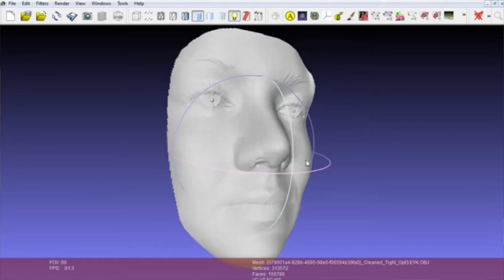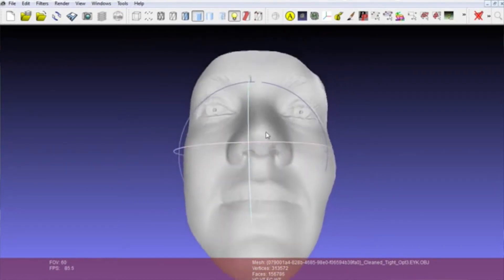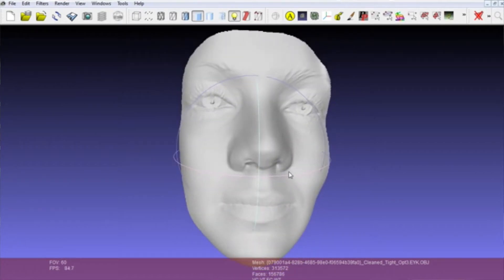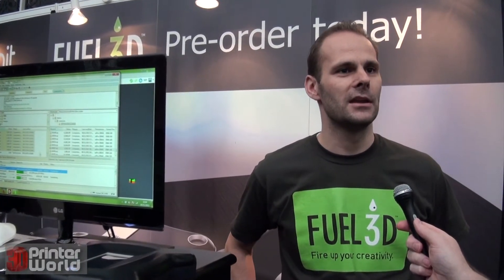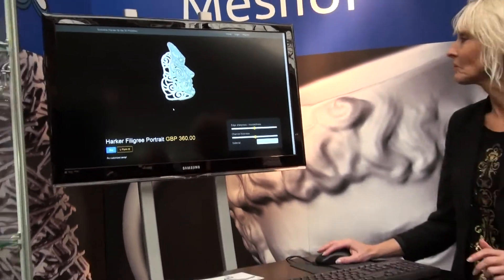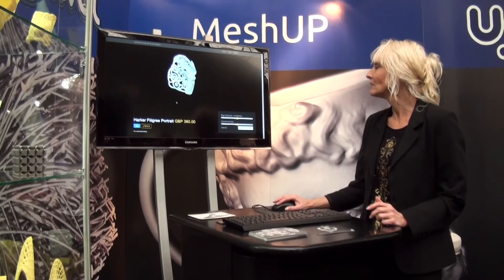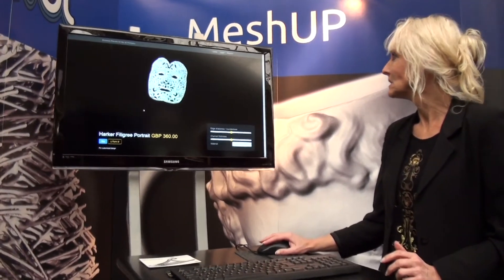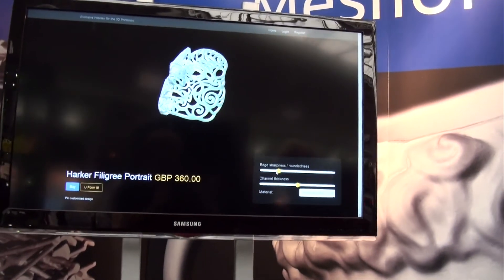A Quick Interview with Chris Dryden of Fuel3D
Chris Dryden from Fuel3D shares with Bob Titsch of 3D Printer World about their 3D camera, runaway Kickstarter success and another cool project with artist Joshua Harker.